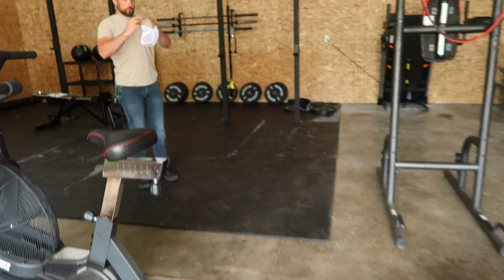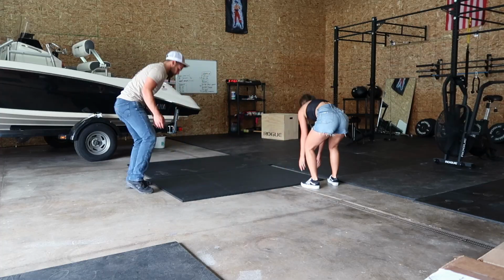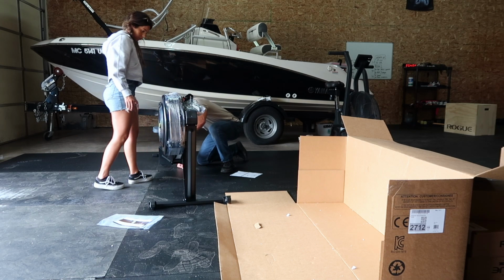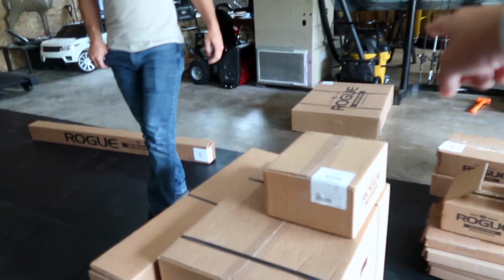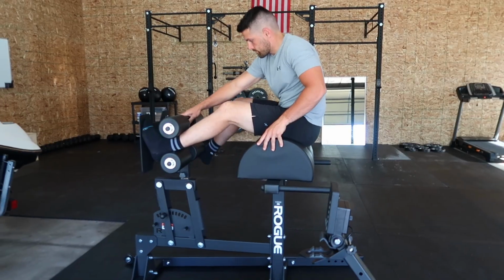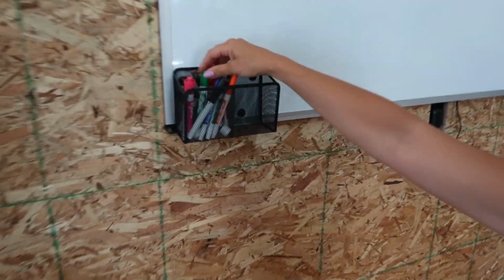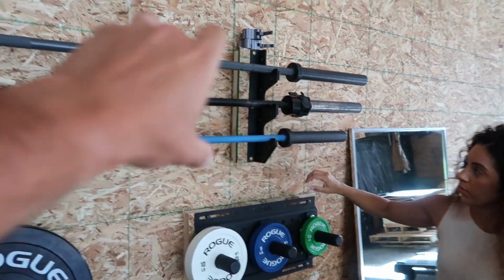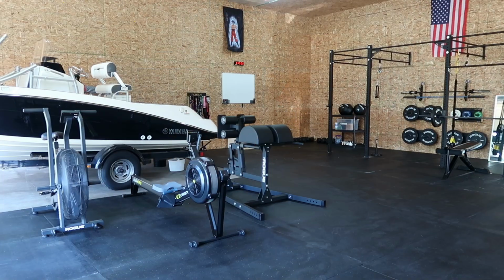HOME GYM in our BARN (PHASE 2)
I hope you all enjoy coming along seeing the transformation of turning our barn into a home gym! This has been the best thing for us, and we love working out out here! Leave a comment to let me know your thoughts!

📷FILMING EQUIPMENT
⋆ VLOGGING CAMERA